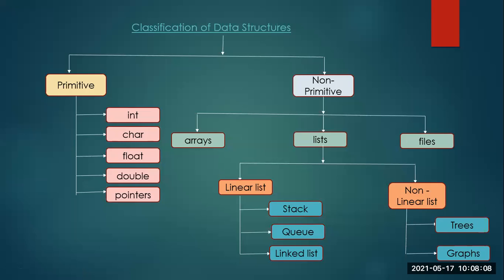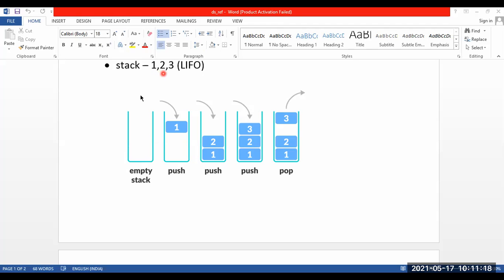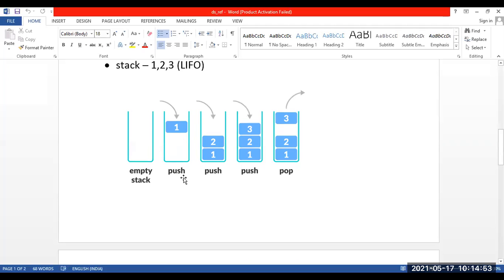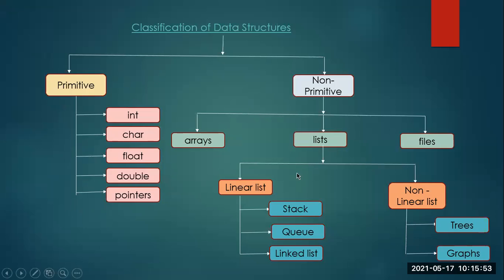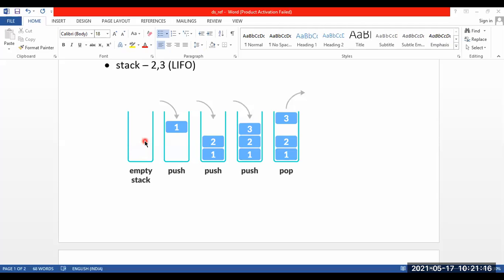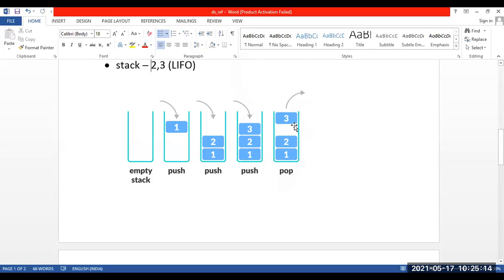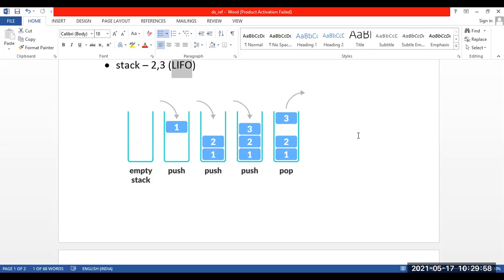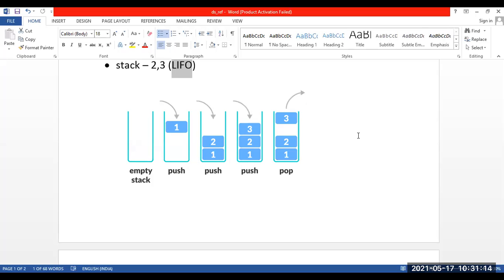DS (B DIV) CLASS2 UNIT2 STACK